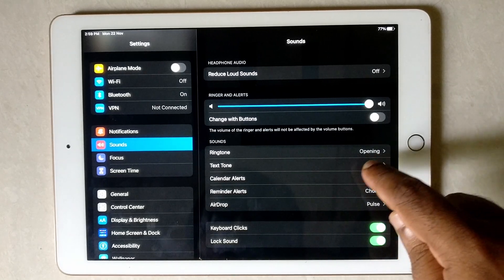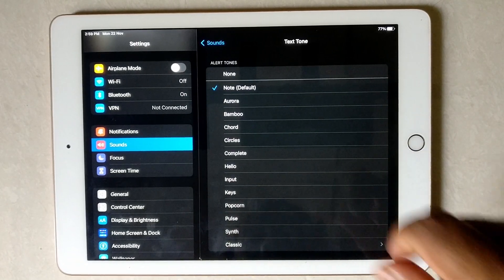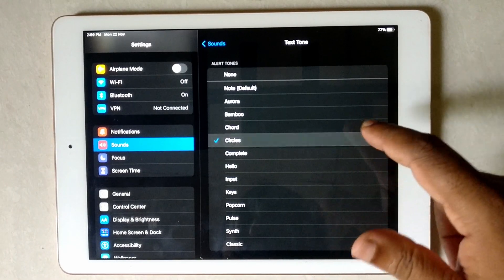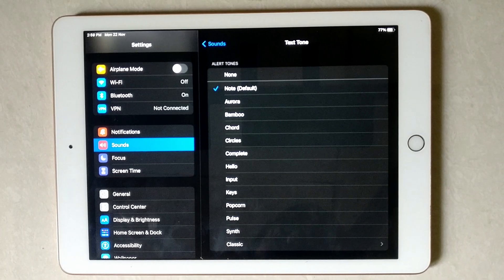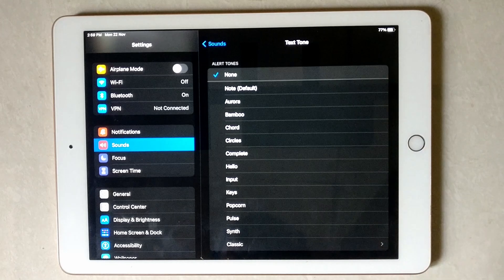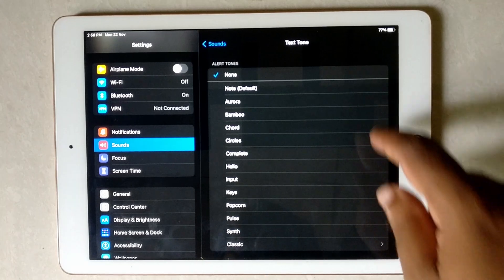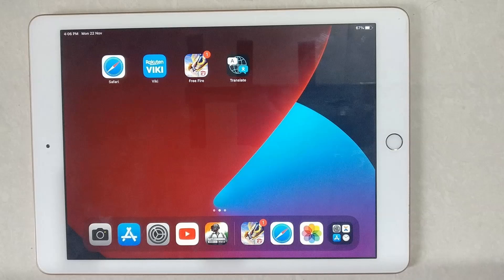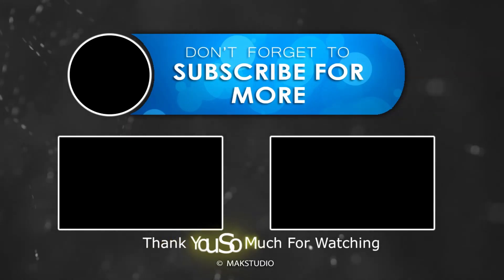How To Change Text Tone on iPad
Hello friends,
This video contains iPad tutorial of  How To Change Text Tone on iPad.
This video is for those who are new users to iPad.
There are so many function on the iPad But new iPad users maybe don't know these functions so we made this video for them.
This Tutorial is Contained in this video how to edit, change, remove, enable , disable ,  save , and how to set or how can i do settings in iPad ?.

Included contents in this video -:

1.How to Change Text Tone on iPad

2.How to Edit Text Tone on iPad

3.How to Set Text Tone on iPad

4.How to Reset Text Tone on iPad

5.How to Manage Text Tone on iPad

6.How to Adjust Text Tone on iPad

7.How to Select Text Tone on iPad

8.How to Apply Text Tone on iPad

9.How To Change Text Tone on iPad

10.Can you change the sound of notifications on iPad

11.How do I change my notification sound for texting

12.How do I change the notification sound for different apps on my iPad

13.How To Change Text Tone on IOS (iPhone / iPad)

14.How to Change Text Tone on Apple iPad Air (2020) - Manage

15.iPad Air Quick Tips - Change Ringtone

16.How to make CUSTOM Text Tones / Ringtone for iPad

iPad Tutorial for:
This iPad  IOS 15.2 And Above (But Basic functions are same)
01.iPad 1st Generation
02.iPad 2nd Generation
03.iPad 3rd Generation
04.iPad 4th Generation
05.iPad 5th Generation
06.iPad 6th Generation
07.iPad 7th Generation
08.iPad 8th Generation
09.iPad 9th Generation
10. IPad Mini Series